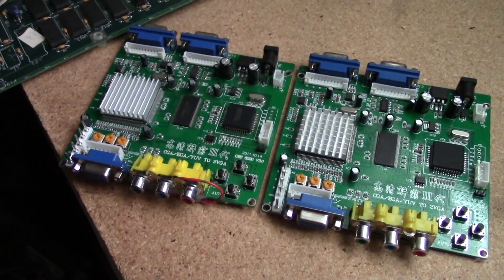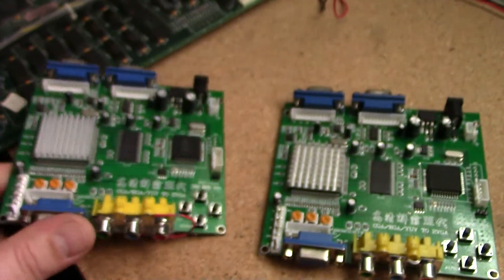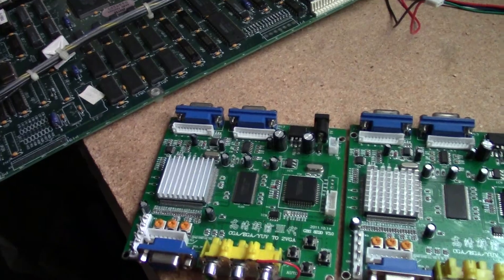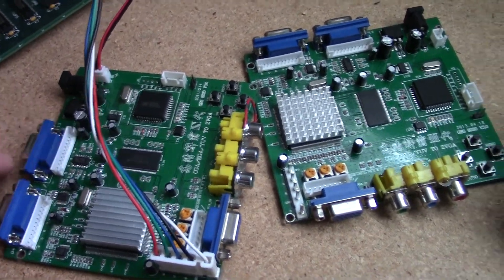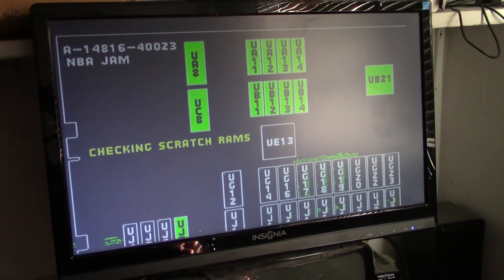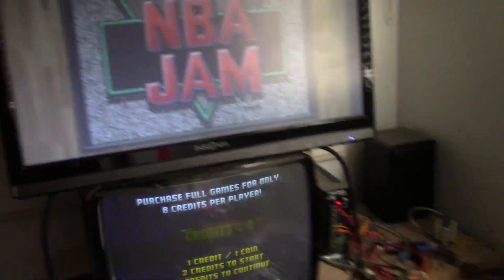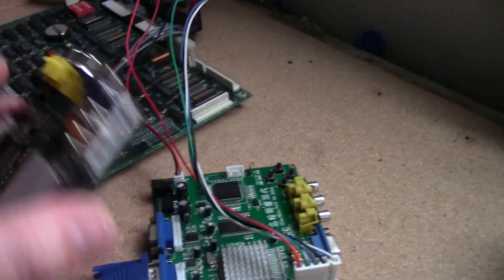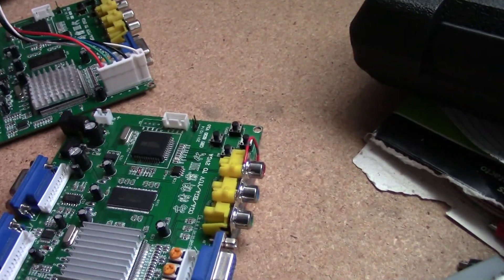Arcade Monitor CGA to VGA Converter Firmware "Frozen Screen" Explaination [HD]